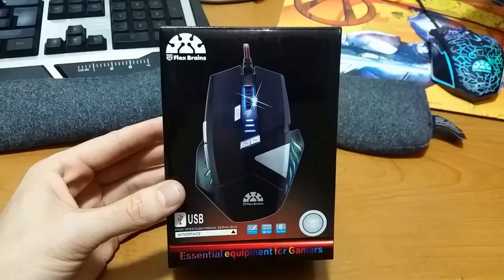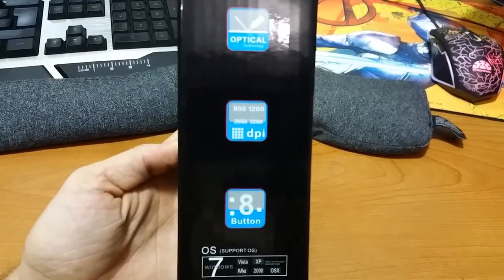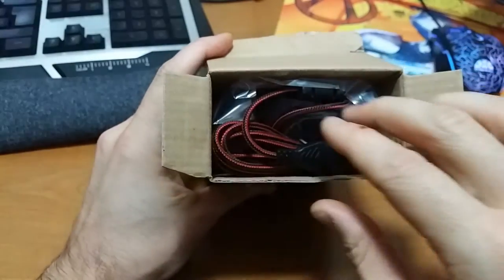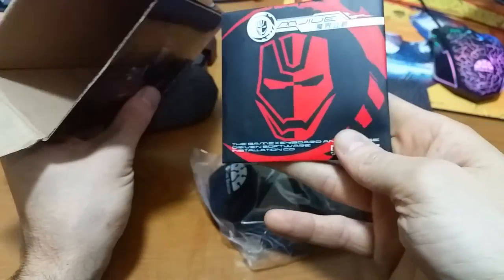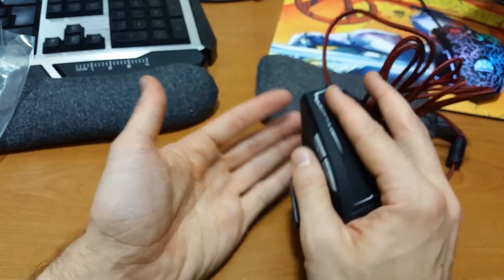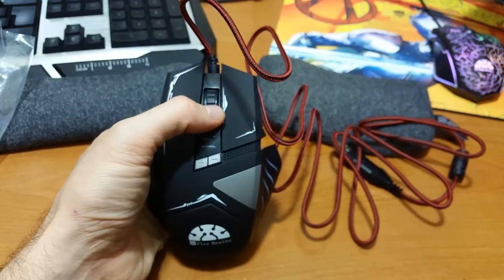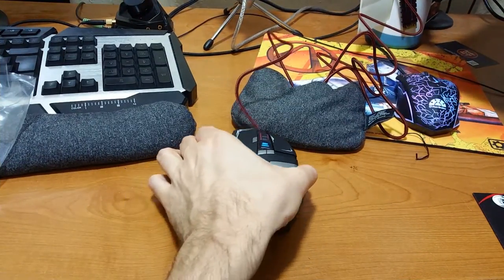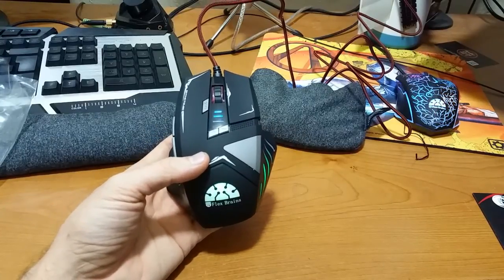FlexBrains High End Gaming Mouse Unboxing and Review